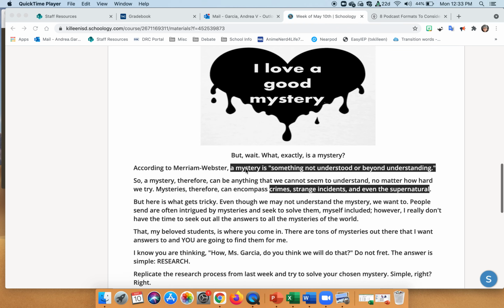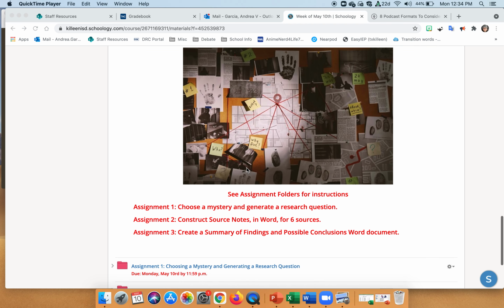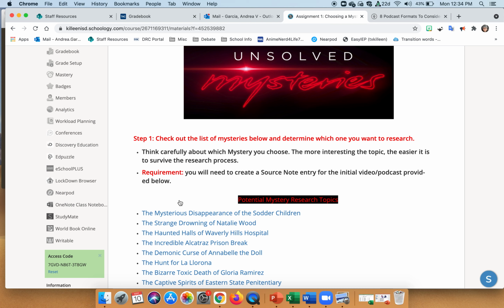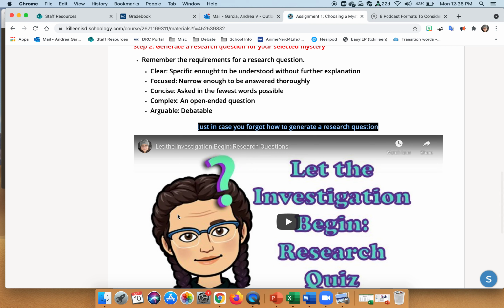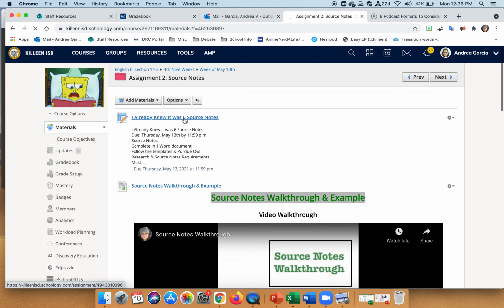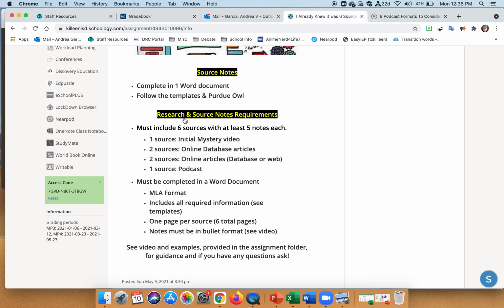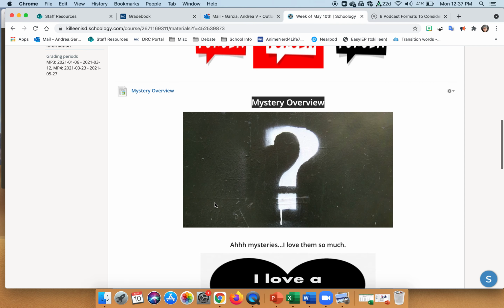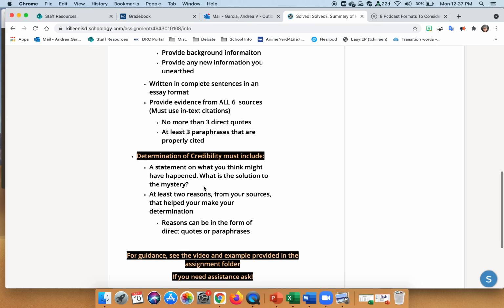Mystery Research Walkthrough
An overview of the requirements for mystery research week.